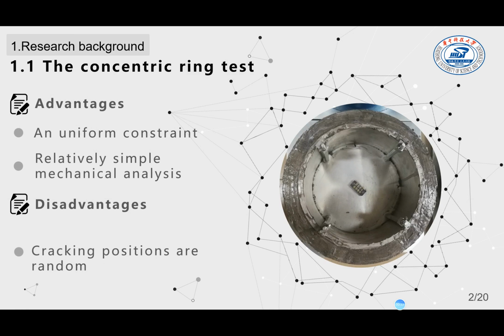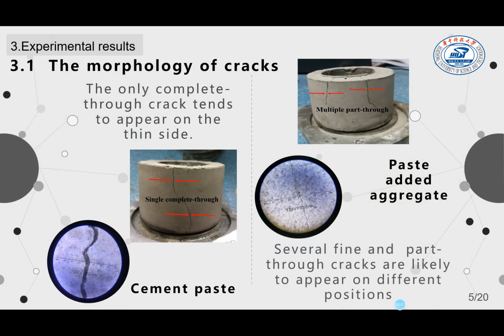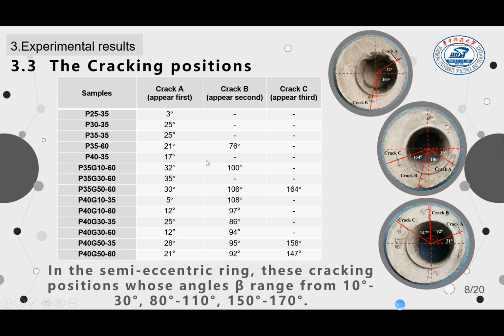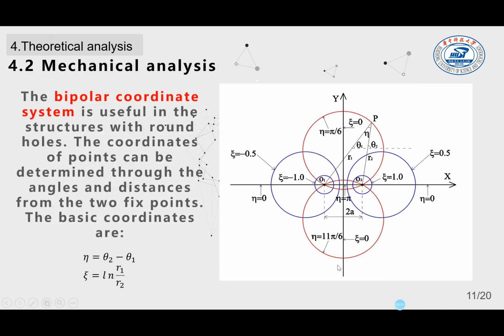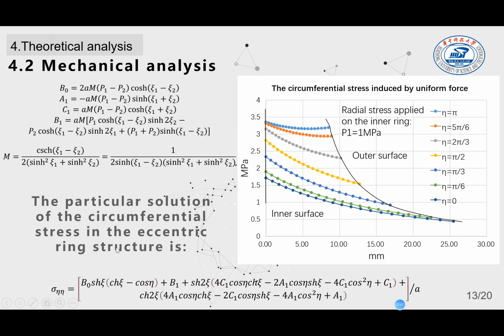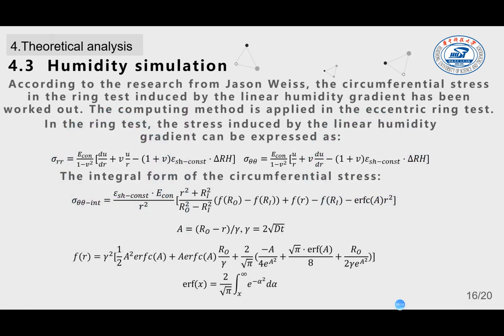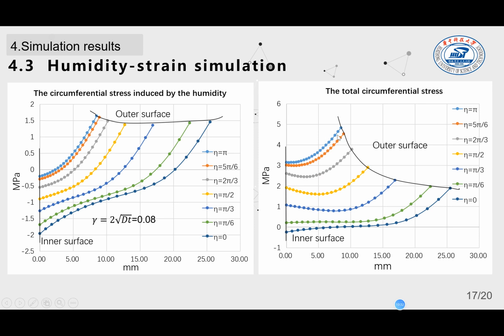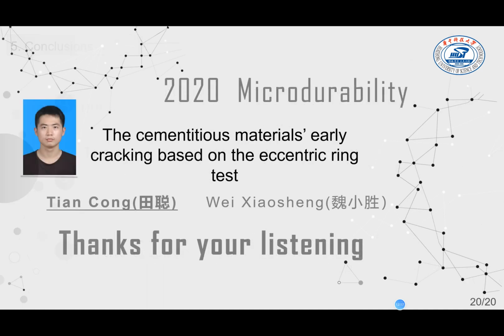S7 R1 Cong Tian Early cracking of cementitious materials based on the ...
Early cracking of cementitious materials based on the eccentric ring test